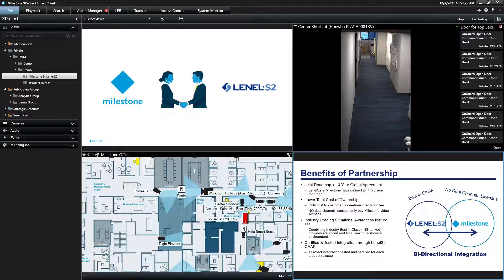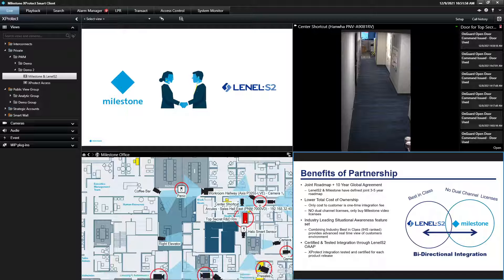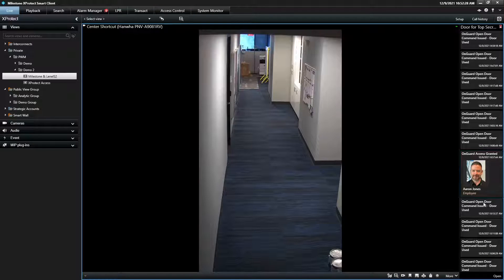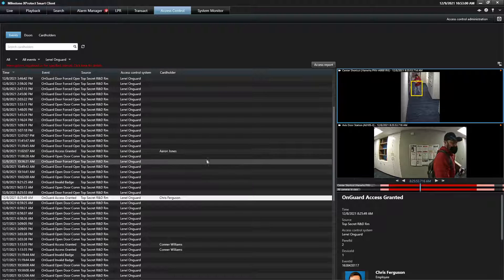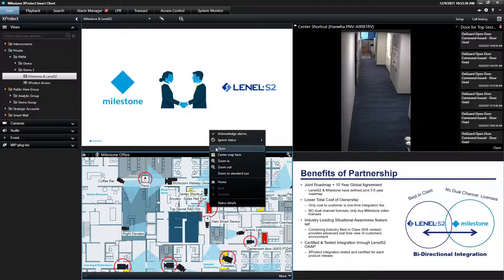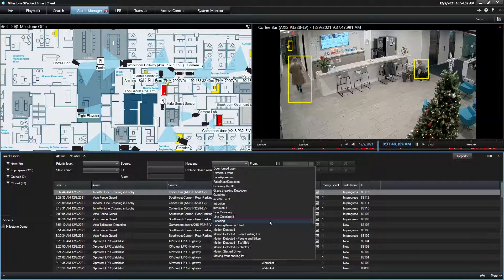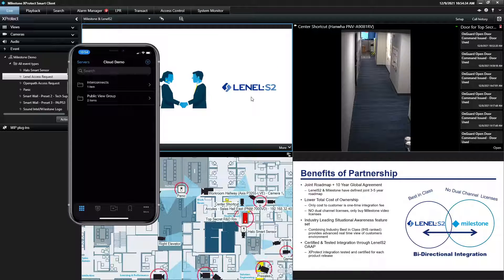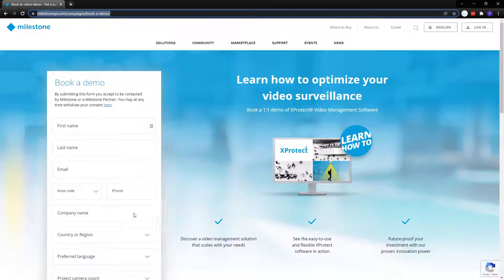Milestone & LenelS2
This video demonstrates both Milestone and LenelS2 Access Control